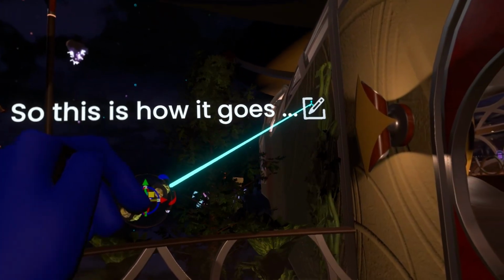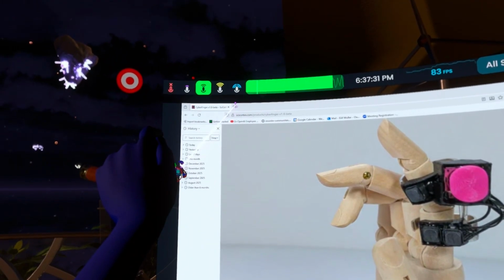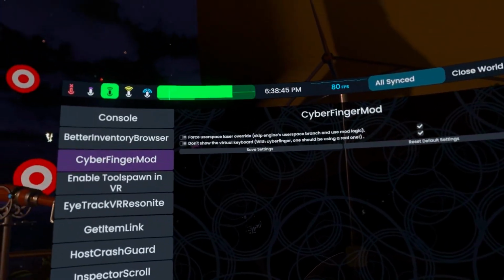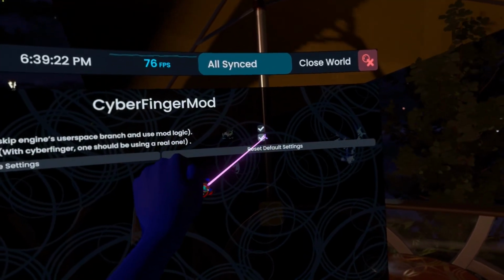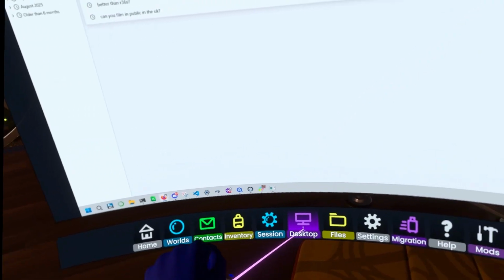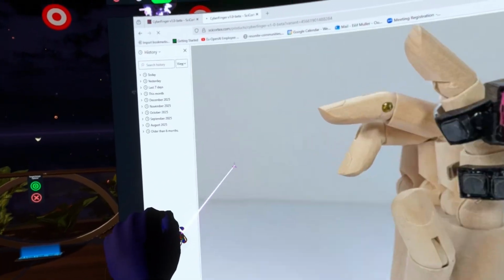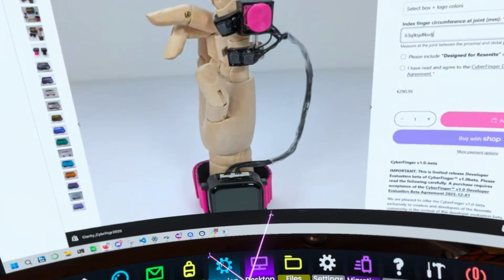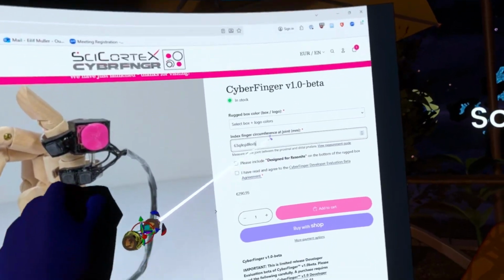Using a keyboard in VR with CyberFinger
Using a keyboard while in VR is awkward with controllers in your hands.  With CyberFinger ring-mounted VR controllers, your keyboard and VR are friends again! No controllers in the way, just CyberFingers. It's laughable with VR "advanced technology" we have lasers on a virtual keyboard for typing.  CyberFingers make virtual keyboards obsolete again™.  This video goes in depth on an optimal setup. Use cases: Social VR (VRChat, Resonite, ChilloutVR, ...), Enterprise, Working in VR.